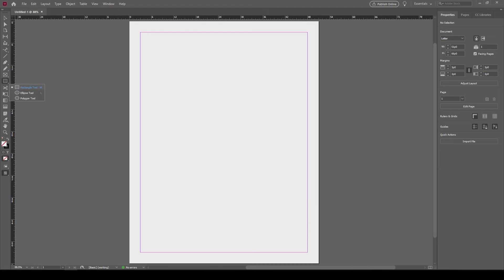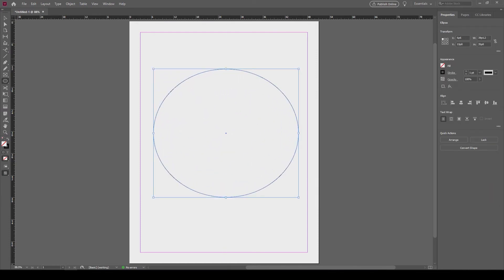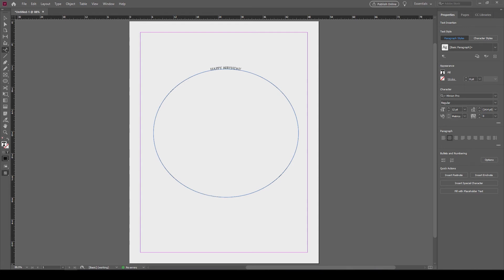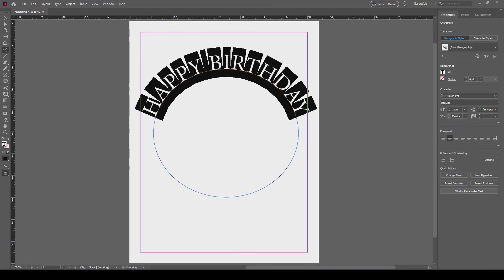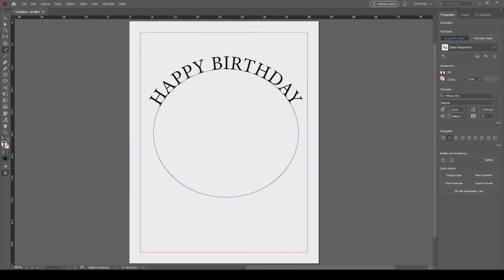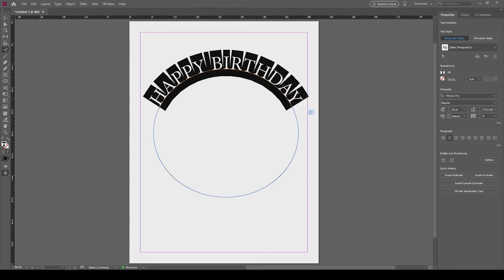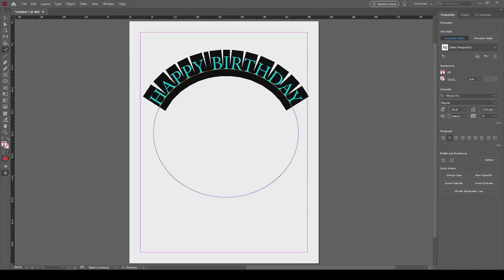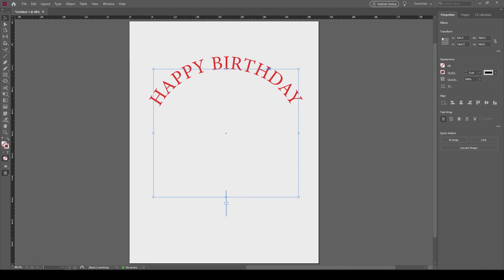How to curve text | Adobe InDesign Tutorial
How I curve text with "type on a path tool" to display curved text.
How I use the "type on a path" tool to create arched text in Adobe InDesign:
Start by selecting the "ellipse tool" and draw a circle. Now select the "type on a path tool" usually hidden under the "type tool". Then click on the bottom-center of the circle you just made and set your text. Now in the "paragraph" panel "center" your text and it will be at the top center.